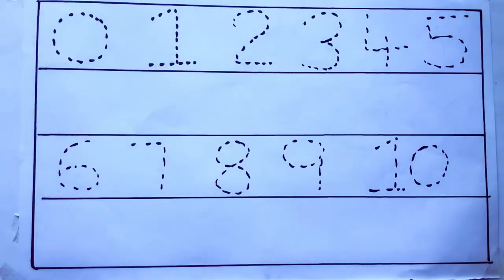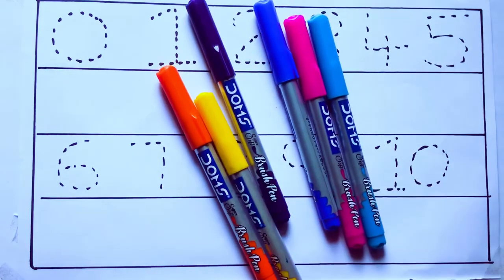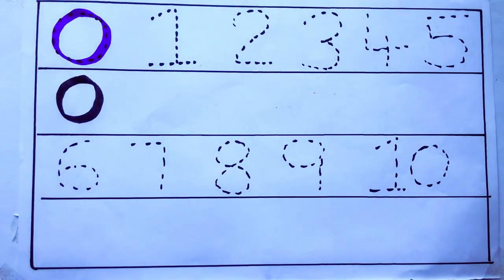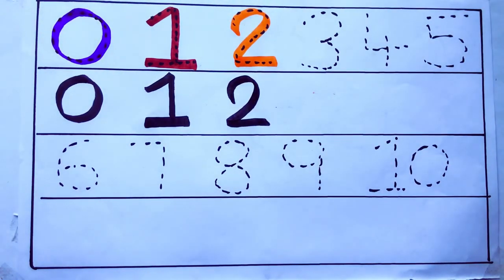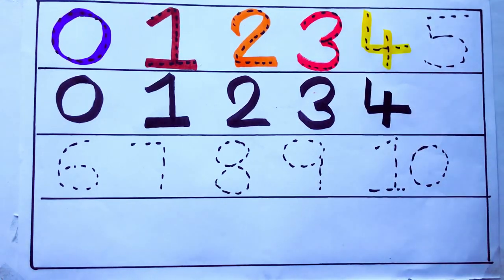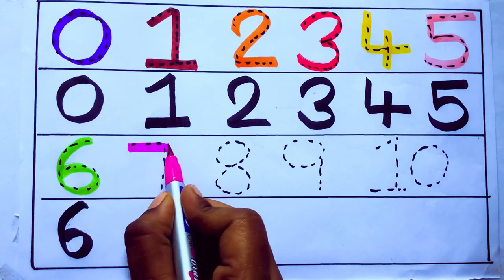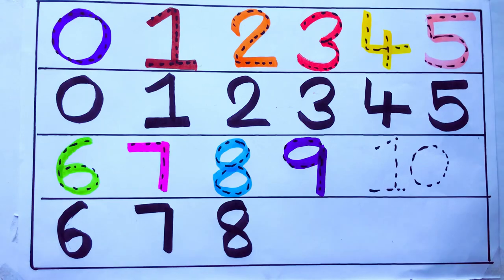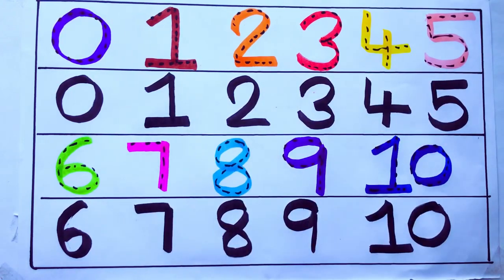Learning the Numbers from 1 to 100 || Easy Learning For Kids and Primary school Kids || 1234